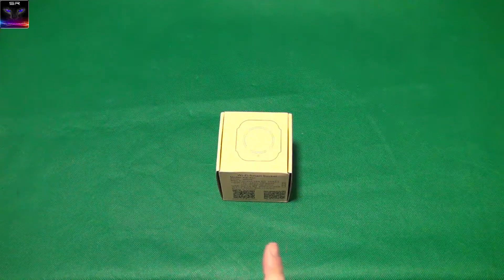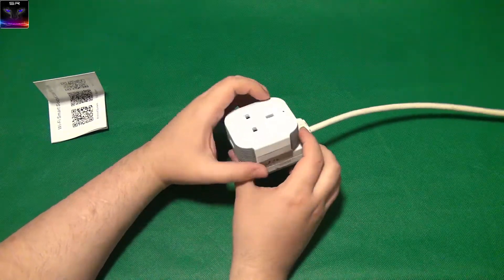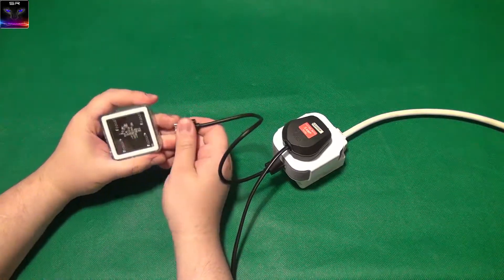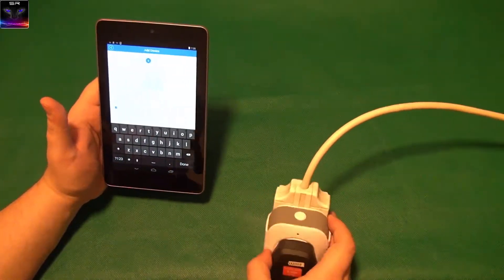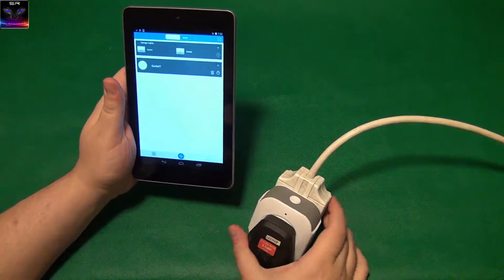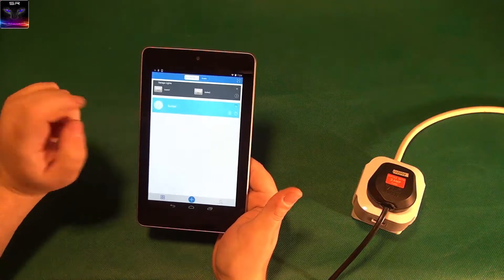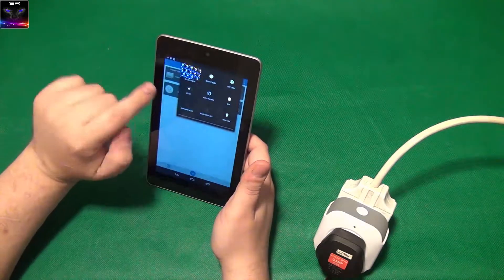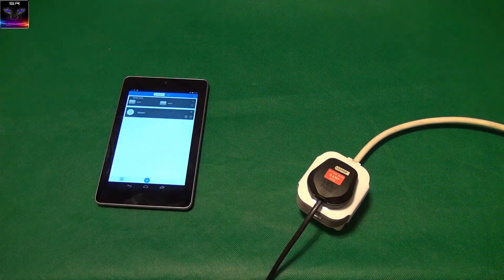Wi-Fi Controlled Mains Power (120 - 220v) Socket ► REVIEW